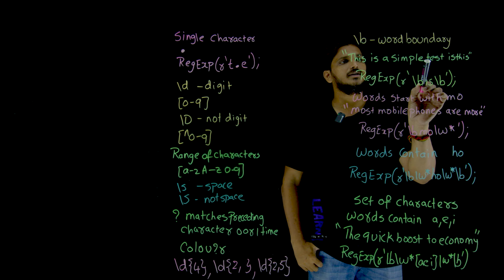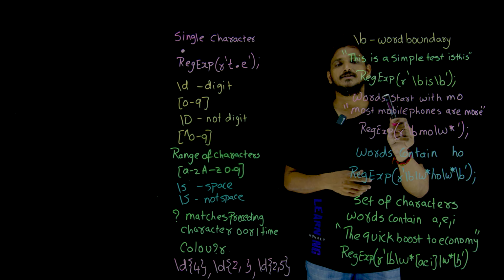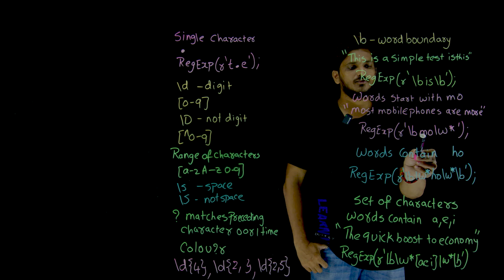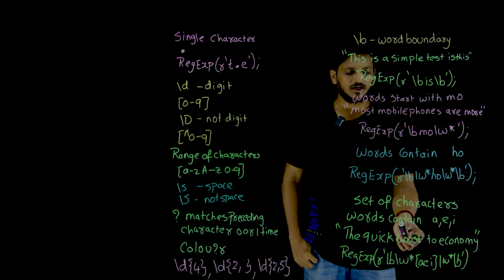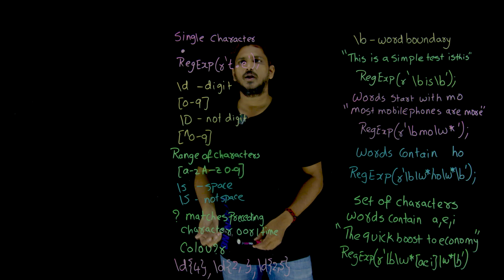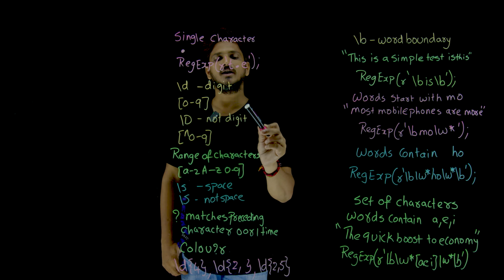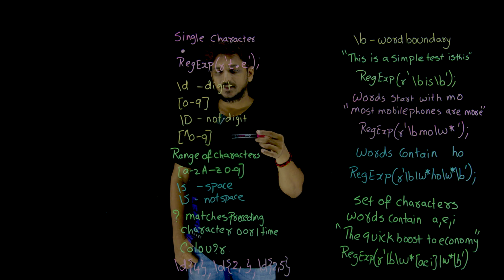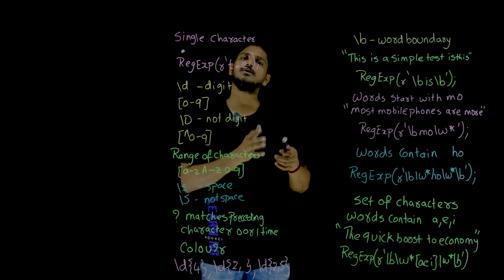Regular Expressions Writing Patterns in DART || Lesson 15 || DART Programming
Regular Expressions Writing Patterns
"In this class, we will learn how to write regular expression patterns using the syntax available in Dart.
We will learn the following syntax elements:
\b (word boundary)
\w* (zero or more word characters)
[] (a set of characters)
. (any single character)
\d (any digit)
[0-9] (a range of characters; specifically, any digit)
\D (any non-digit character)
\s (any whitespace character)
\S (any non-whitespace character)
\d{4} (exactly four digits)
We will gain an understanding of how to use all of the above syntax to write the patterns required for matching."

This course provides a fast-paced overview of all essential Dart programming concepts, serving as a perfect quick reference for aspiring developers. It is ideal for third-year B.Tech students who aim to build native Android and iOS apps. Once you finish this course, you'll have the foundational knowledge needed to jump straight into our Flutter playlist and start creating amazing applications.